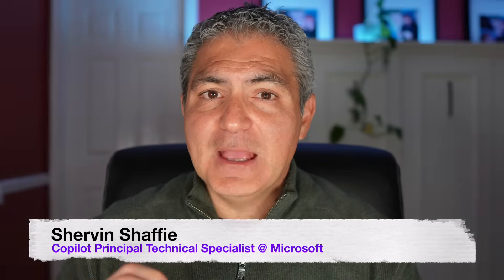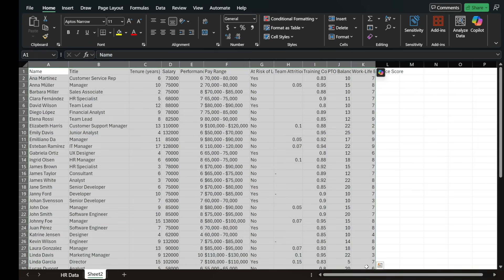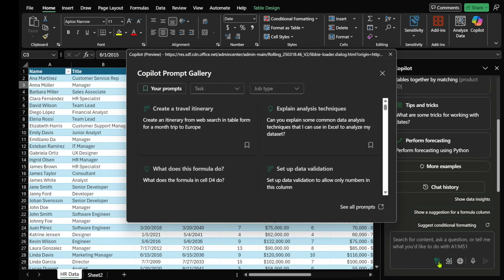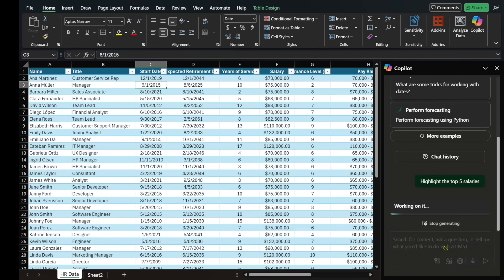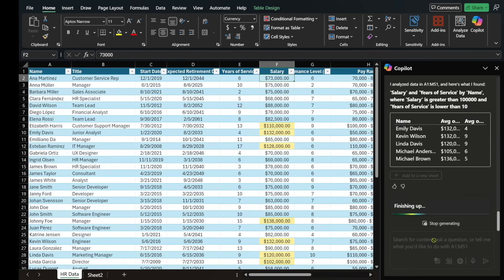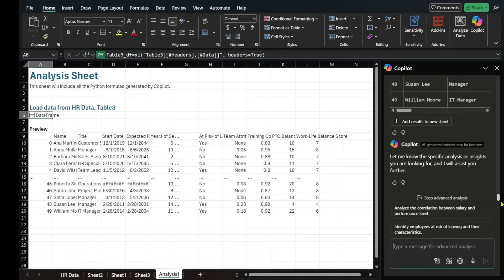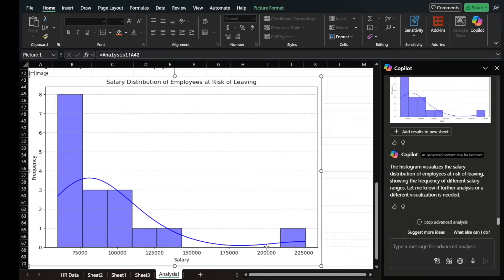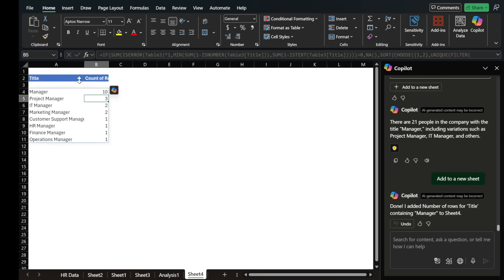Major COPILOT in EXCEL Advancements! Now Everyone Can Be an Excel EXPERT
Master Microsoft Copilot in Excel, from basics to advanced AI & Python analysis. Microsoft 365 Copilot is changing the way we work with Excel, making data analysis faster and easier than ever! In this step-by-step tutorial, I'll show you how to get the most out of Copilot in Excel—from simple prompts to advanced Python-powered analysis.

📌 What You’ll Learn in This Video:

- How to set up your Excel file for the best Copilot experience
- Where to find Copilot prompts and how to interact with them
- Using simple prompts to automate tasks
- Advanced data analysis using Python in Copilot
- Creating charts and visualizations with AI
- Automating conditional formatting for better data insights

0:00 Intro
0:37 Getting Started
1:47 Setting up the Excel Document
2:44 How to interact with Copilot
4:02 Finding Copilot for Excel Prompts
5:36 Using Copilot to Highlight certain data
6:51 Conditional formatting with Copilot
7:42 Entering a custom Copilot prompt
8:52 Creating graphs with Copilot Insights
9:45 Deep Python analysis with Copilot
11:20 Creating a graph from Python Data
12:54 Color coding data with Copilot
13:57 Using the Microphone for Copilot prompts